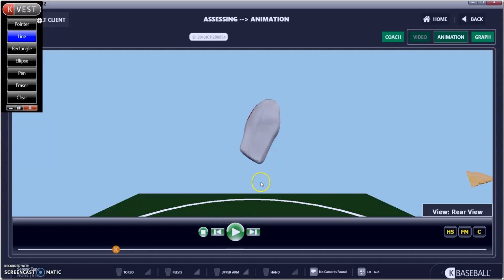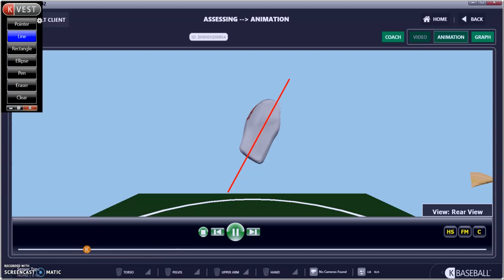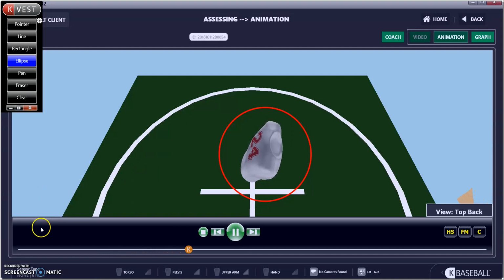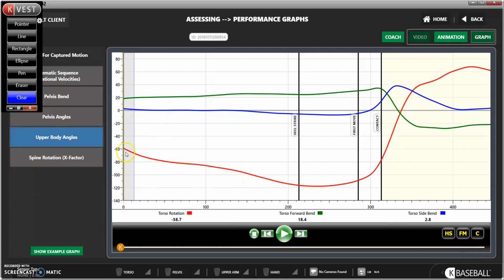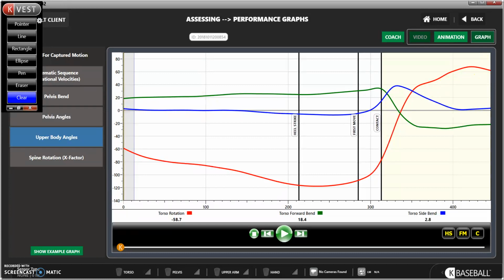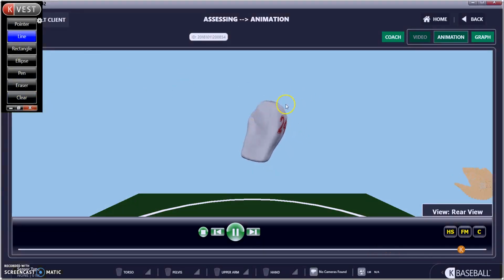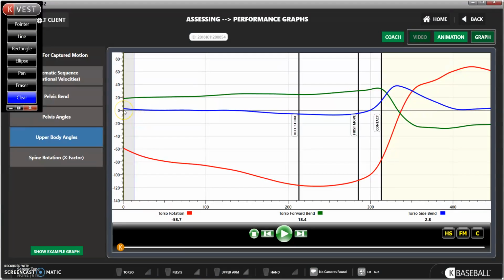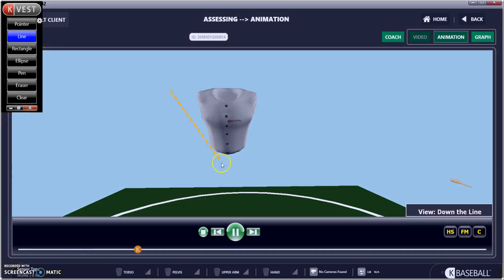Looking at the upper body while using KVest Baseball.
A detailed look at using KVest for Baseball. Looking at the Torso graphs that it gives you while also bouncing between the animation feature of the software.